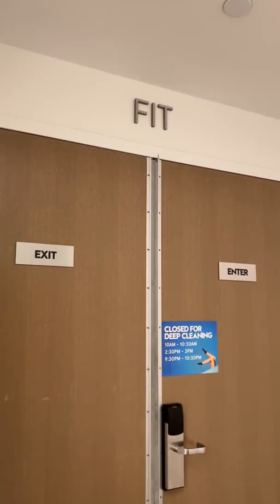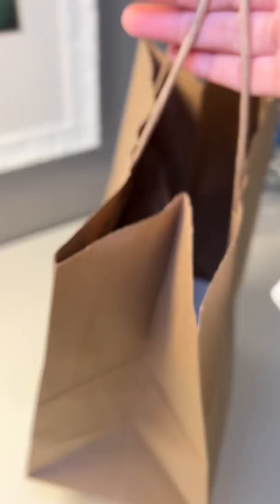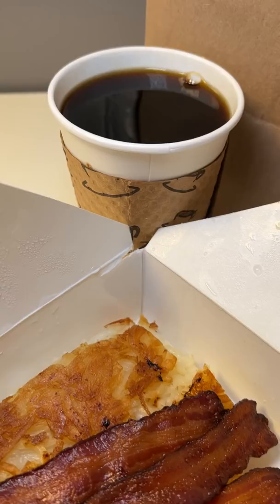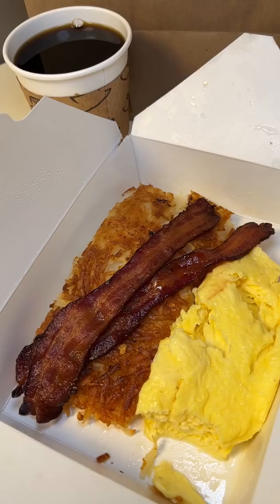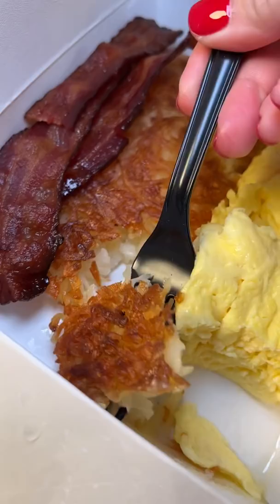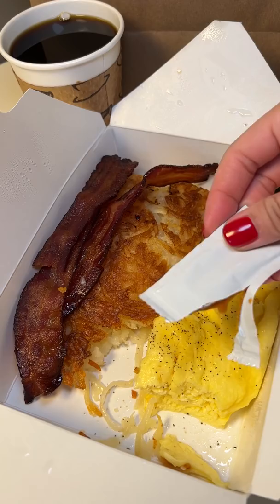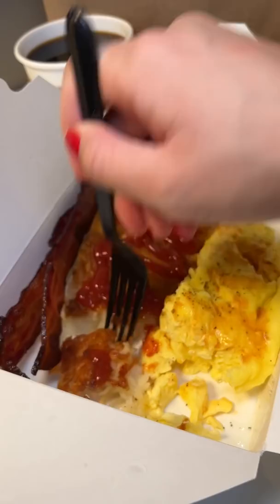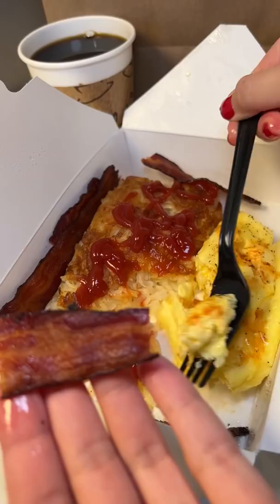Guess how much I paid for this hotel breakfast